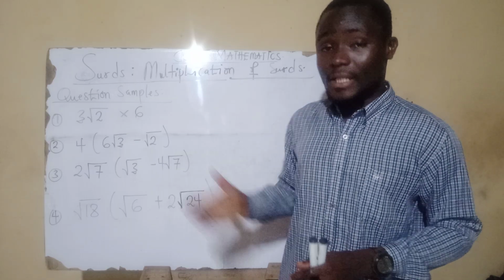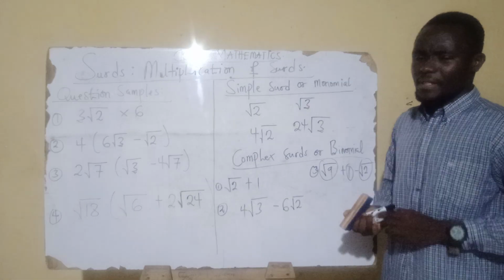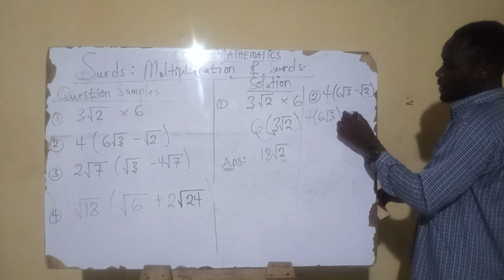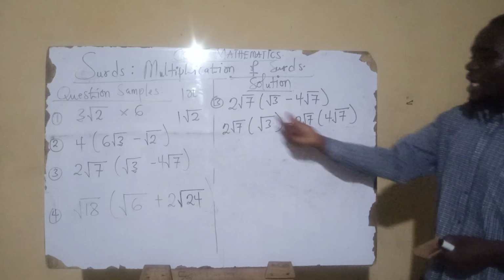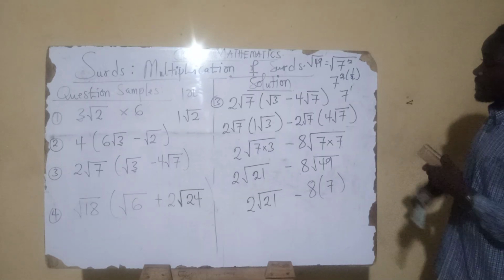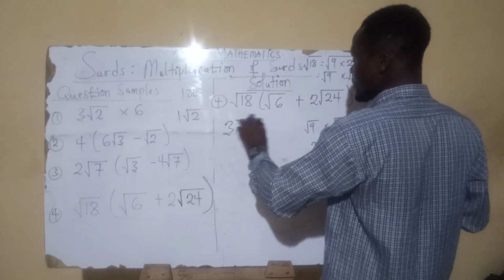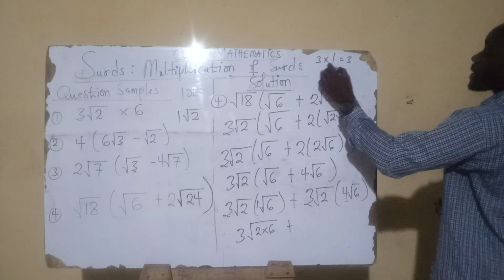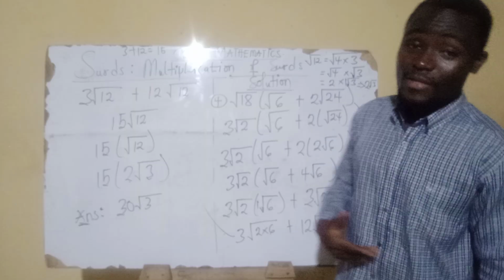Surds (multiplication of surds without a calculator)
This video contains multiplication of surds